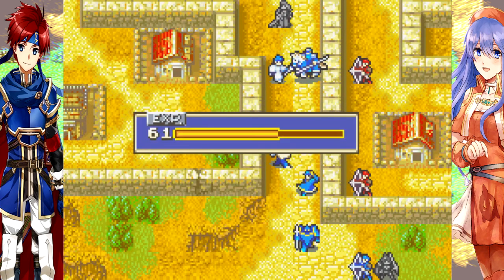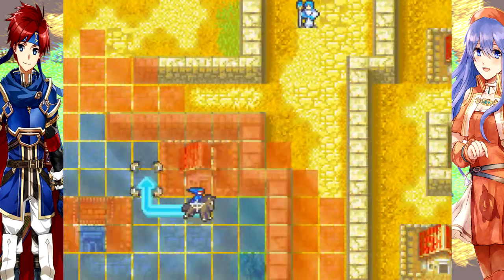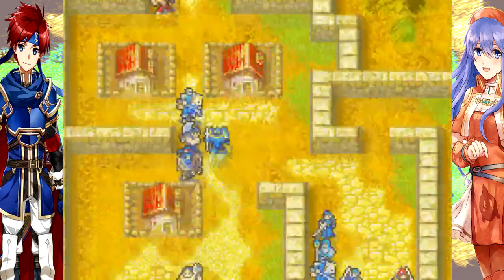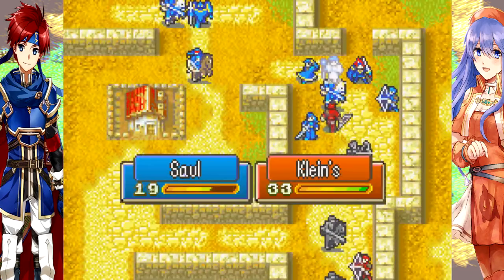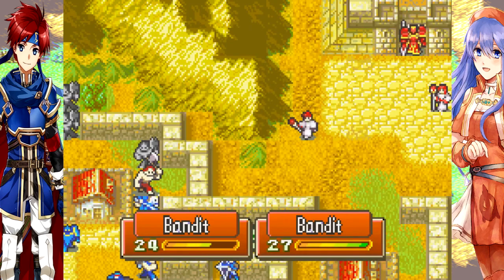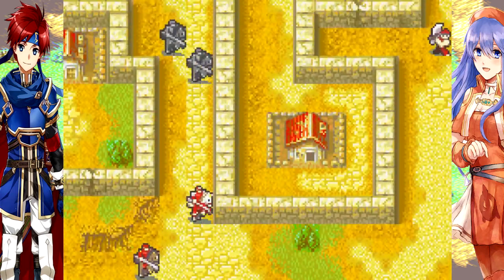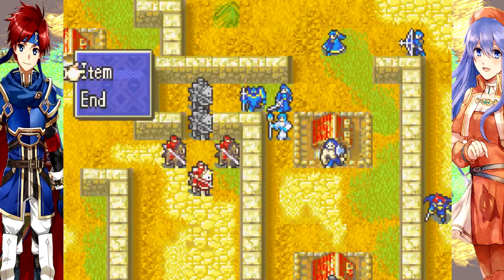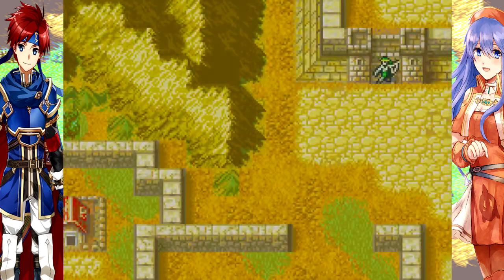FE6 Hardmode /feg/ PickMyUnits Run Chapter 10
So many enemies, so many recruitable characters and STILL nothing for Bors to kill. Feelsbadman. All jokes aside, we get a solid amount of loot this chapter and ensure that both Wolt and Sue will be promoted at some point. This chapter was a lot of fun to play, very hectic and action-packed. For those that don't know, this run I am only using a set of 13 units. These units are:

Roy
Lilina
Wolt
Wade
Garret
Milady
Marcus
Bors
Niime
Rutger
Lance
Sue
Saul

This will be their order of deployment as well (ie on maps with only 12 deployment slots, Saul would get cut).